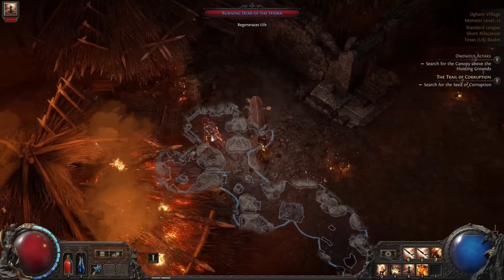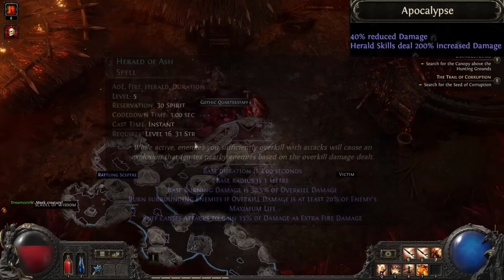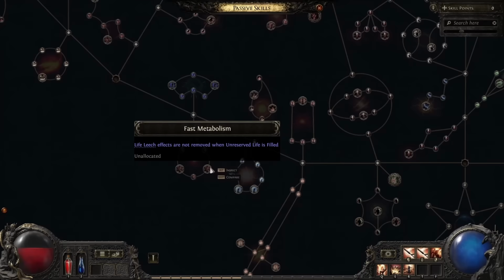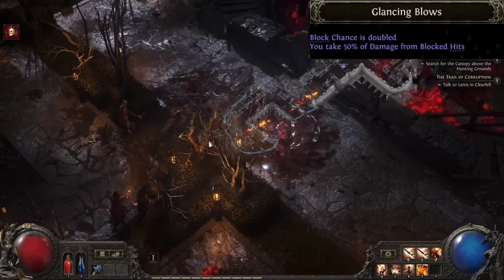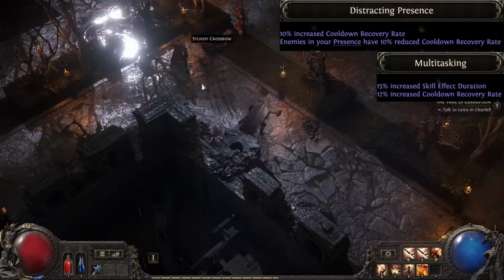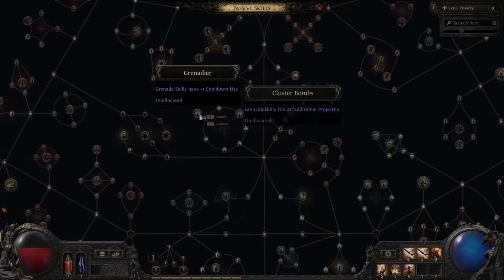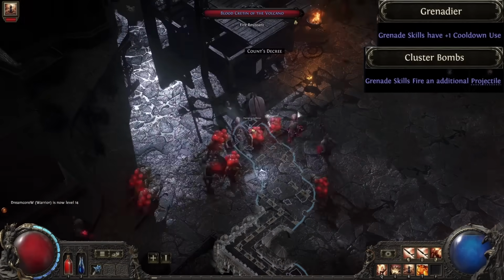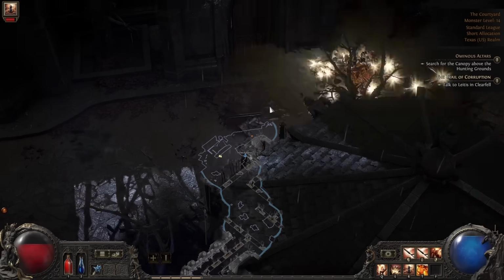(Outdated) PoE2 Passive Tree Nodes & Mechanics - Str / Dex Area Deep-Dive | Path of Exile 2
I was able to capture a lot of Path of Exile 2's passive skill tree during my playthrough in Los Angeles. This video looks at some interesting notables that are available in the strength/dexterity-aligned area where the Mercenary starts.

0:00 Introduction
0:36 Bulwark
1:31 Apocalypse
2:16 Cull the Hordes
3:14 Fast Metabolism
4:01 Glancing Blows
4:56 Lay Siege
5:25 Distracting Presence & Multitasking
6:13 Quick-change Act
7:03 Repeating Explosives
7:23 Grenadier & Cluster Bombs
8:28 Polymathy
9:22 Levitation